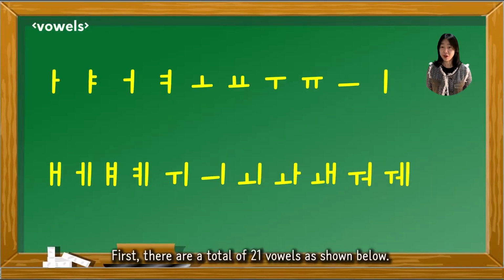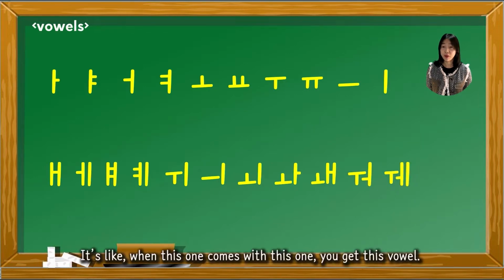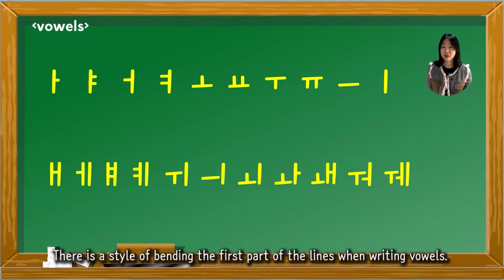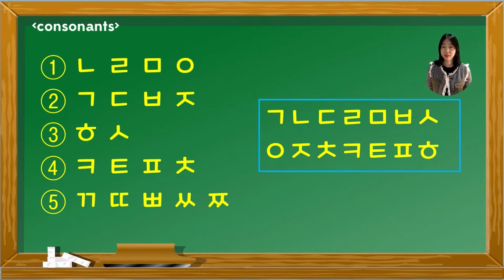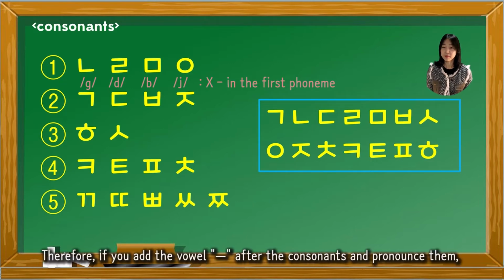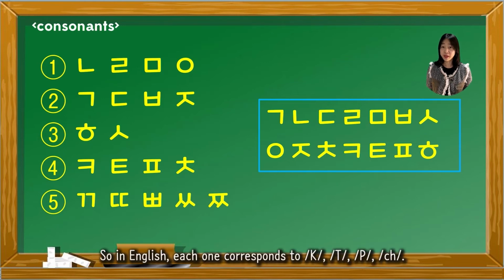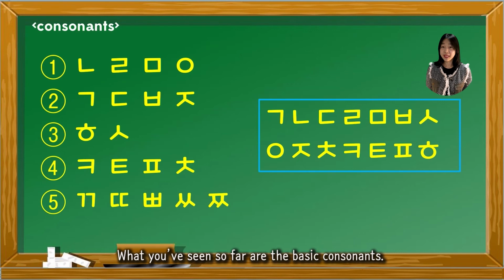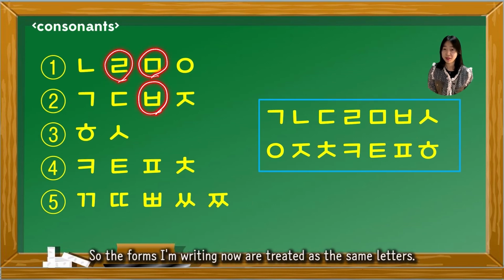Korean Grammar #43 [explanation of Korean Consonants and Vowels]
When studying foreign letters, it is important to get used to them by writing them several times at first.
And in fact, when you first start learning Korean, studying pronunciation is more difficult than writing the letters.
In order to understand the content, you’d better watch the video first which explains about the principle of generating Hangeul, Korean alphabets.

*Time stamp
01:10 - Vowels
05:58 - Consonants